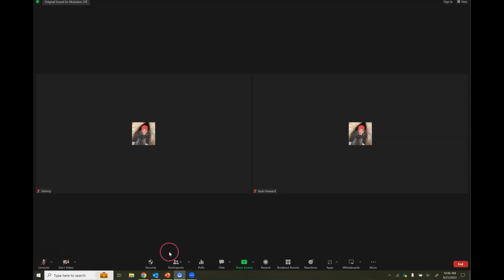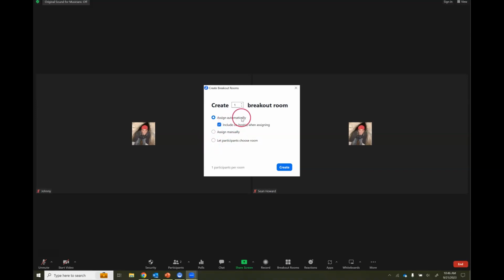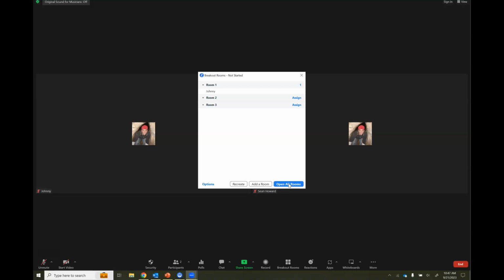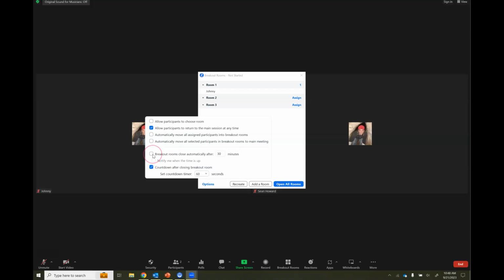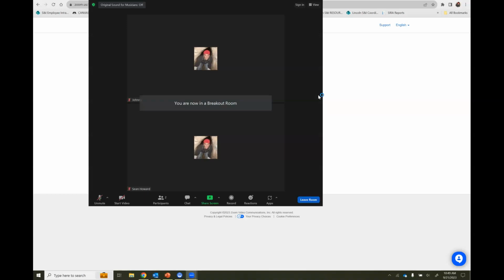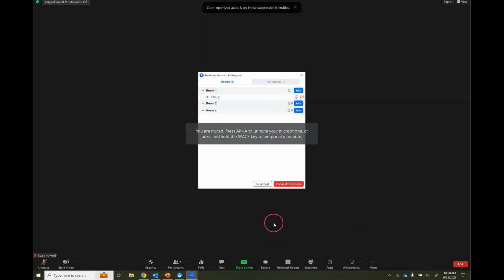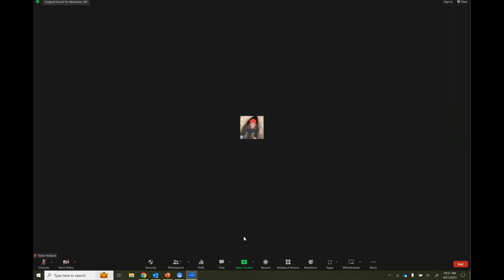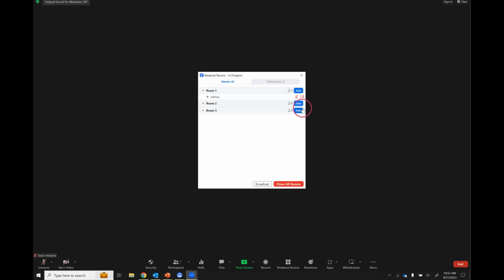Breakout Rooms - Broadcasting text/voice & sharing screen in groups | Zoom Tech Helps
Take a moment to expand your skills of using Breakout Rooms for Group work in Zoom.